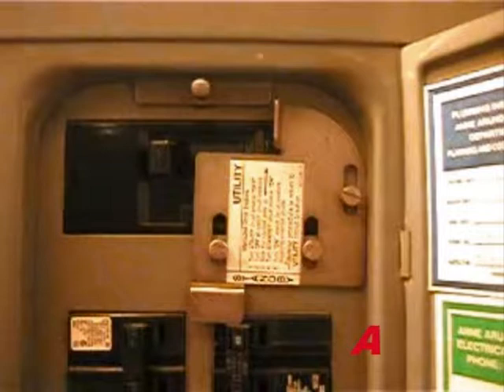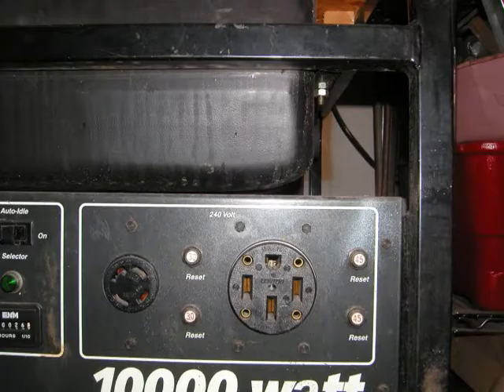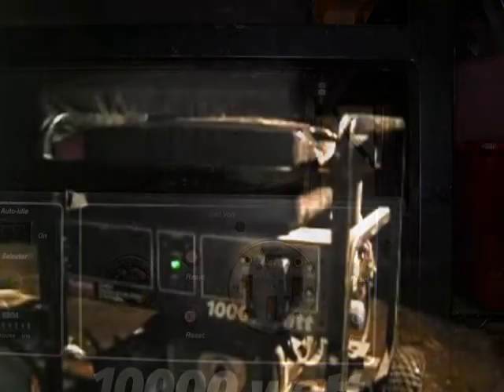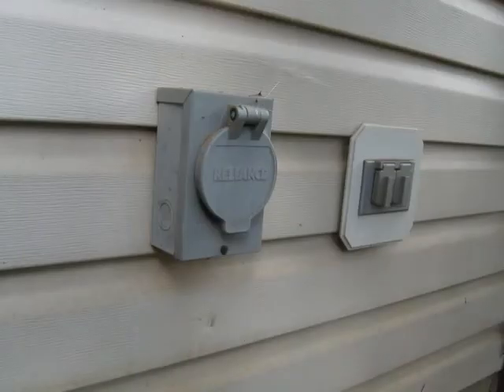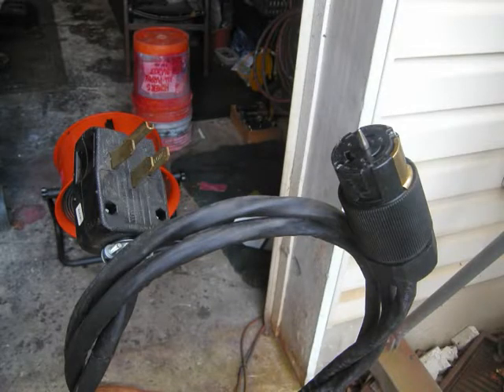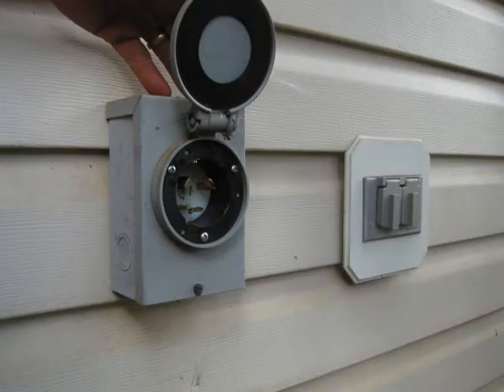Generator Interlock Kit & Electric Panel Backfeed System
Generator Interlock Kit
Electric Panel Backfeed System